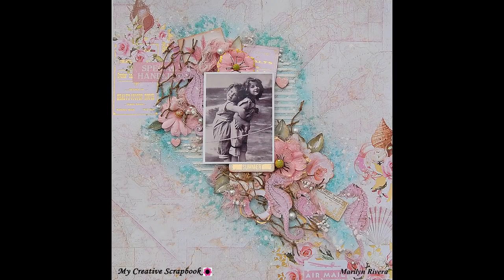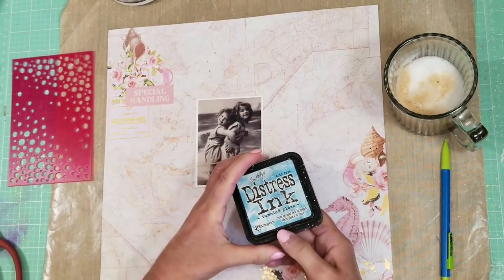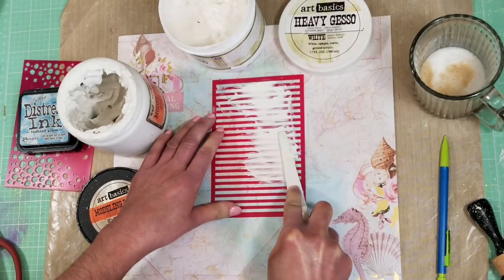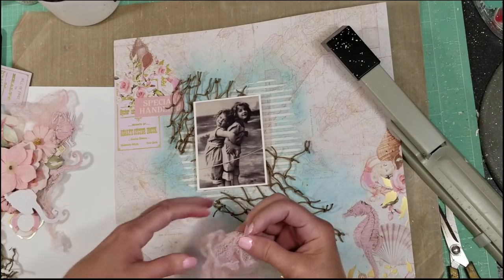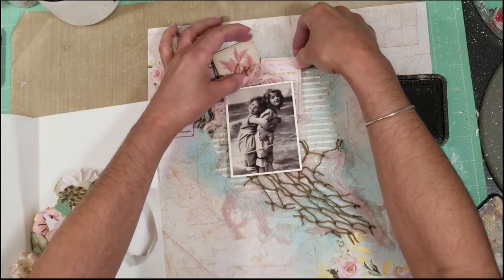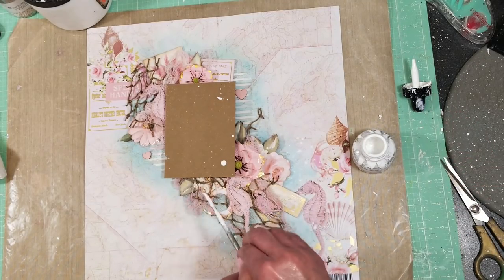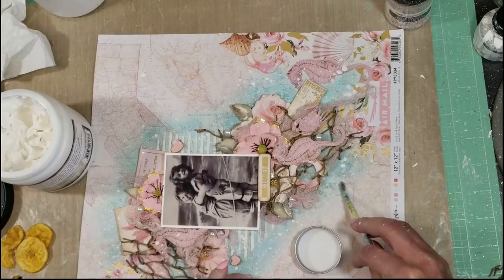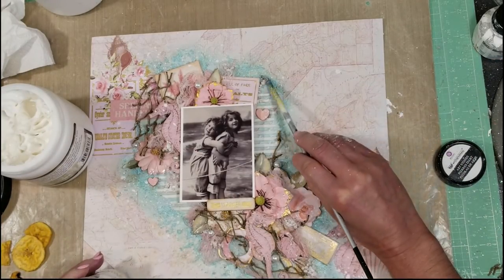Summer-Mixed Media Scrapbook Layout- My Creative Scrapbook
I made a  summer scrapbook layout with different mixed media techniques. I worked with the June LE kit by My Creative Scrapbook.